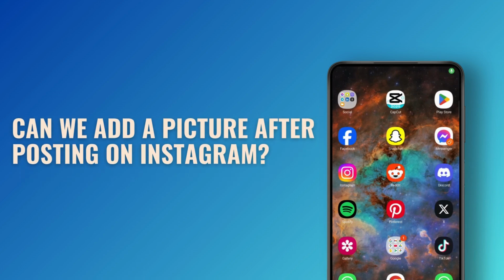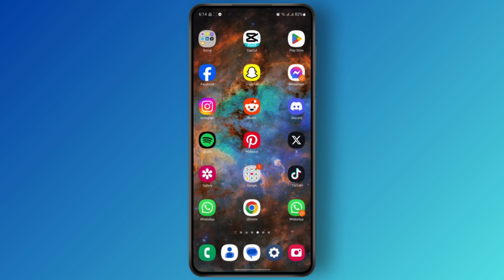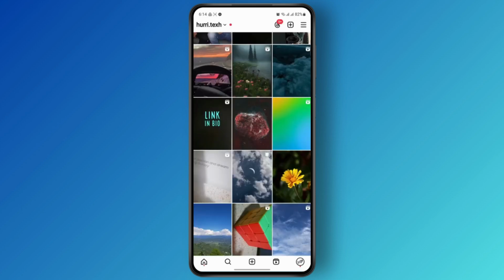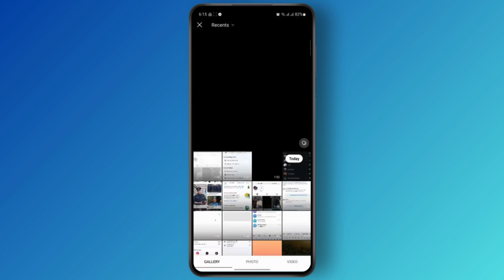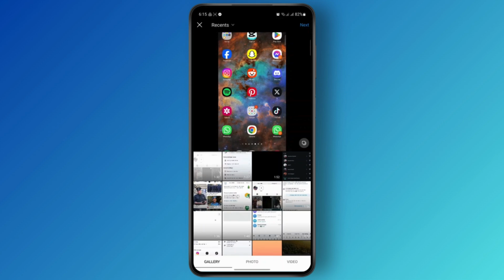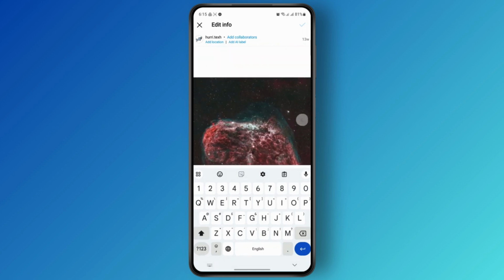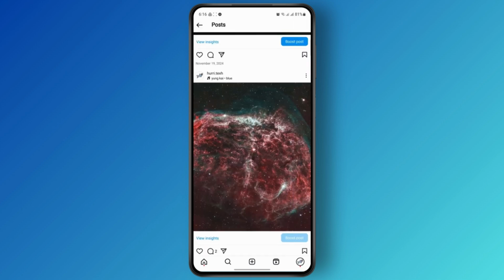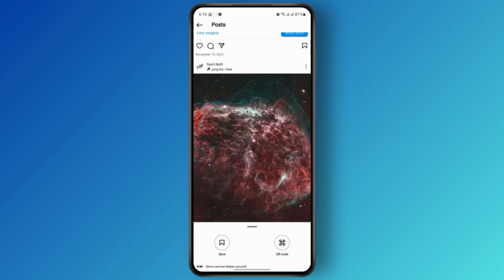Can we Add A Picture After Posting On Instagram?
Learn whether you can add or change a picture in your Instagram post after it's been published in this detailed tutorial. We'll explore Instagram's editing options and guide you on what’s possible when it comes to modifying posts, from adding to removing pictures.

In this video, you'll discover if it's possible to add a picture to your Instagram post after publishing. We'll also discuss how to change or remove pictures from Instagram posts and how to make adjustments without starting over.

Timestamps:
0:00 Introduction
0:15 Can You Add a Picture After Posting?
1:00 Editing Instagram Posts Explained